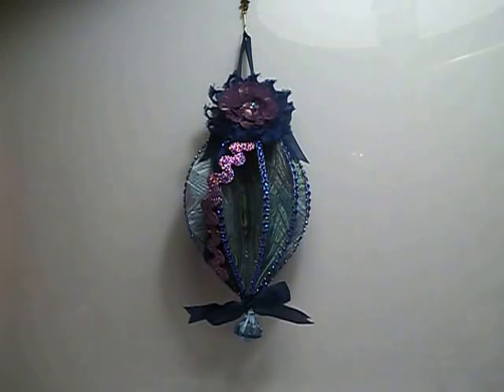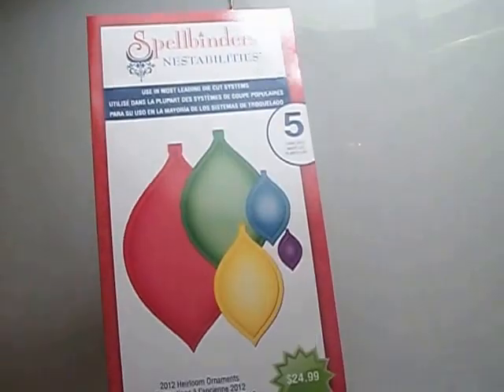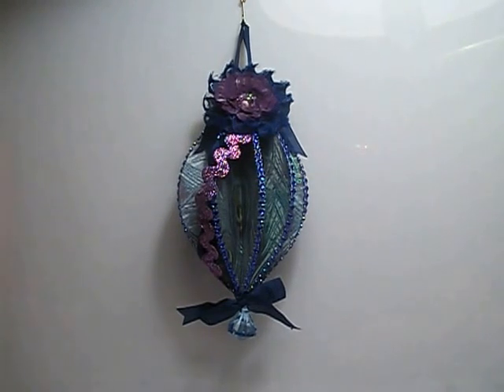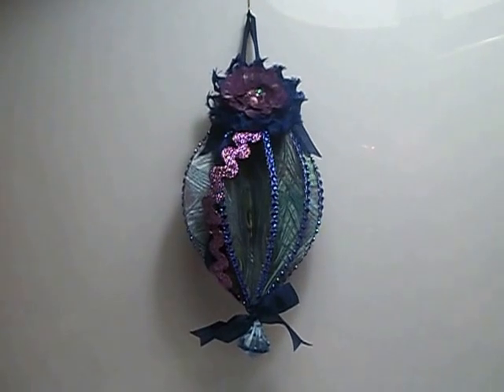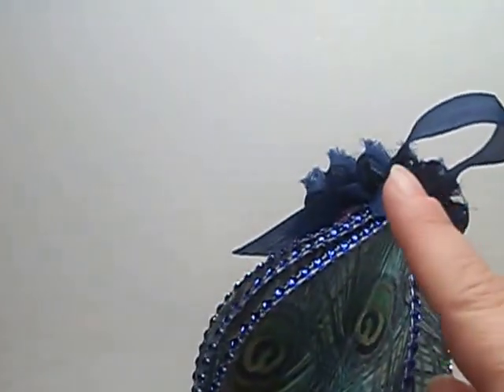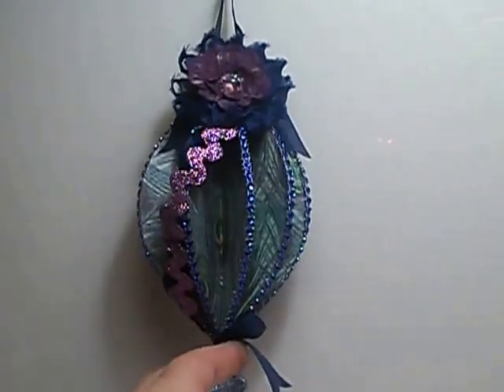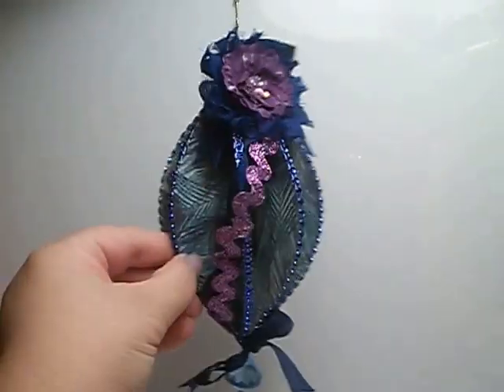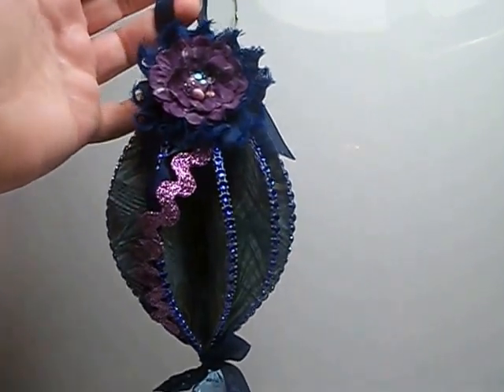Peacock series ornament # 4 paper & ornament die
If you want to know a little more about me I design for:

Previous or Guest designer for:
2 Creative chics
The Paper Nest Dolls
The Rubber Cafe

Here are a few other places you can find more about me, my crafting, or things I sell.

SUBSCRIBE above if you like my videos, comment if you have something you'd like to share and message me for any tips, requests or swaps you would like to participate in. I love my crafting community so enough of this busy stuff; let's go get some CRAFT on!  Hee hee have a great day everyone!   ~Kelly